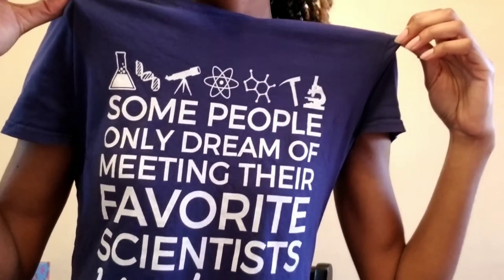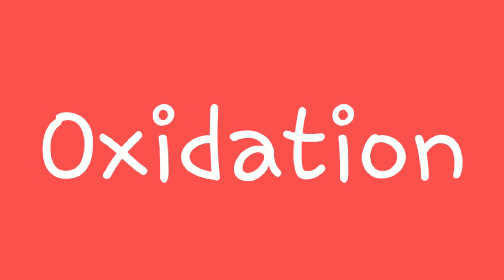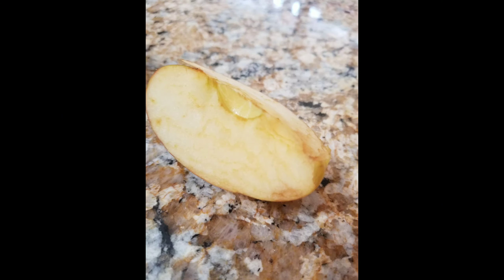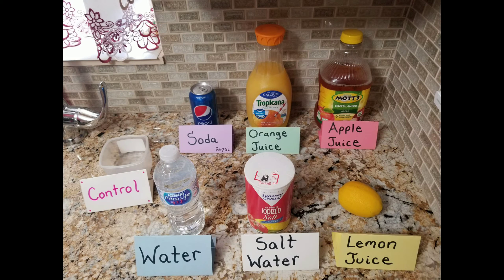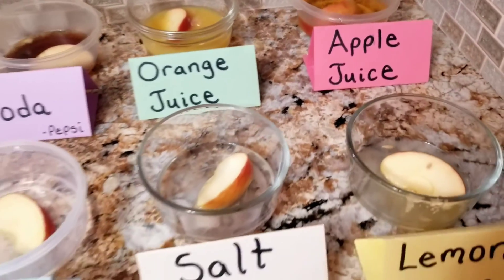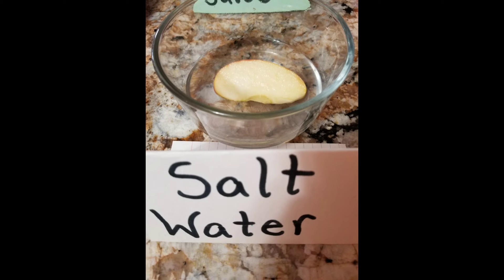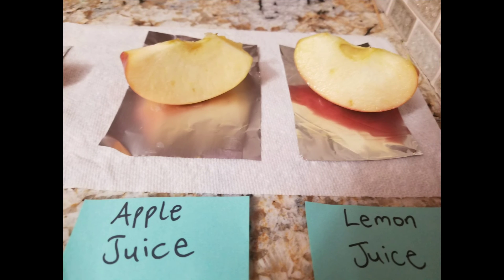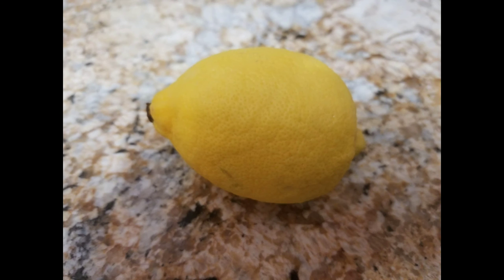How to prevent apple browning (oxidation)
Scientists, today we will be learning about the oxidation process of apples!

We will conduct an experiment and observe the effects of 6 different liquids on apple slices. It's your job to create a hypothesis of your own and think like the Scientist that you are!

Most importantly, be sure to try this experiment at home!

SAFETY TIP: Kids, be sure to ask an adult for help when cutting your apple.